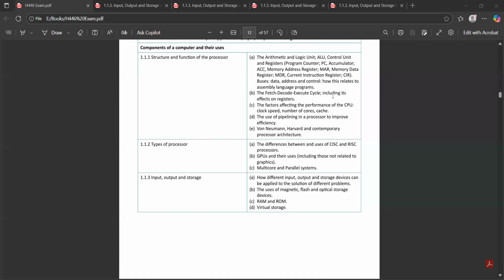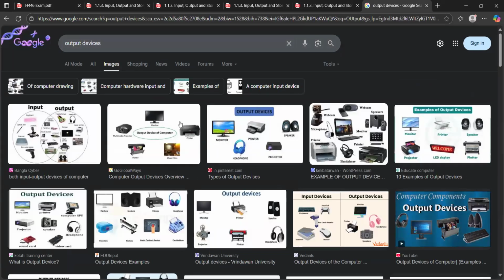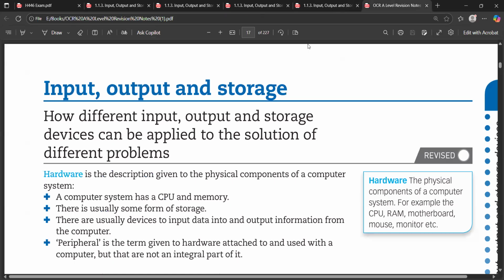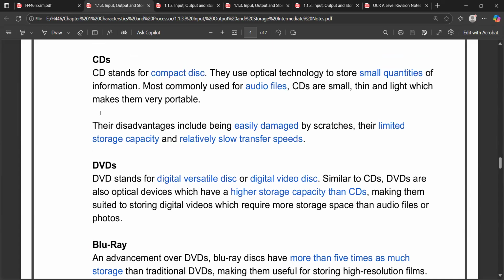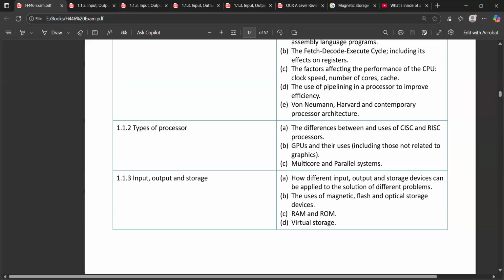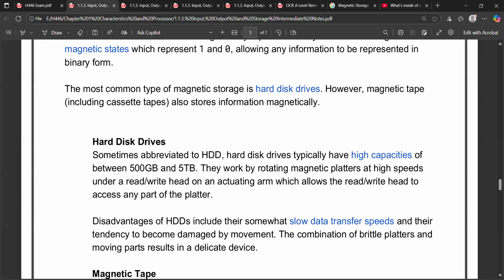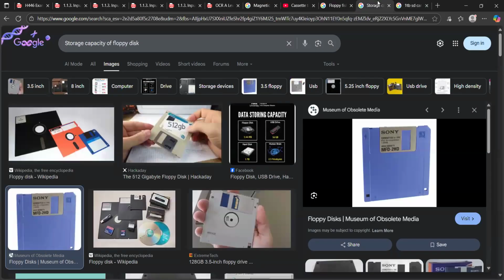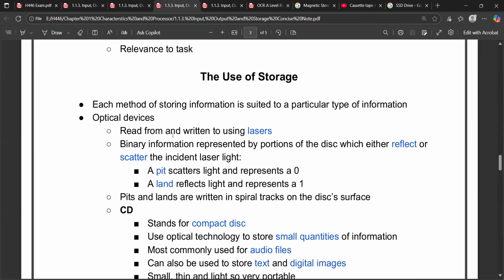OCR CS A Level H446 1.1.3 Input, Output & Storage